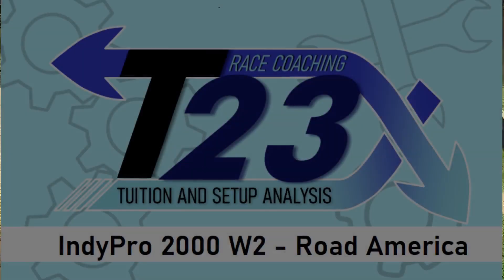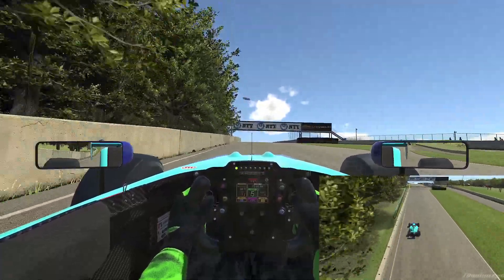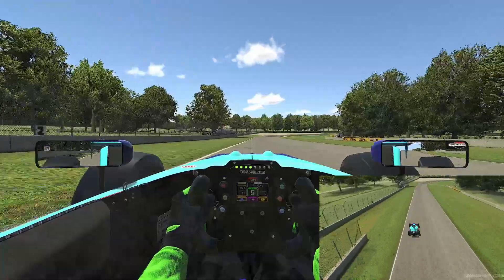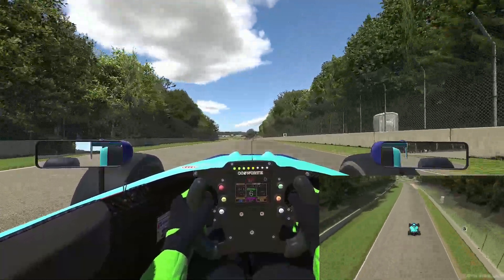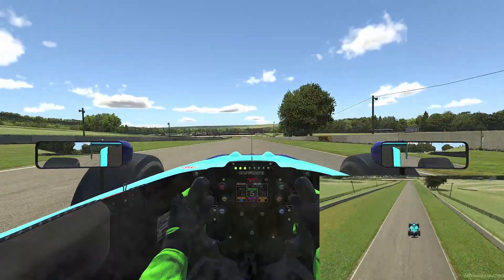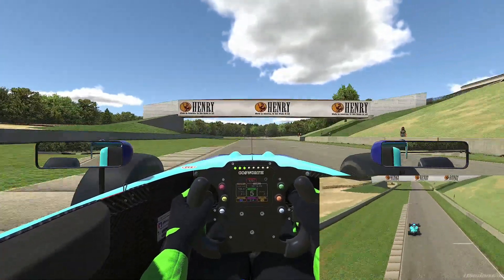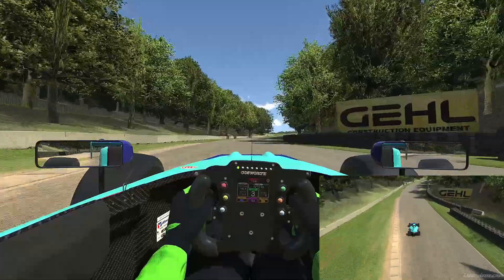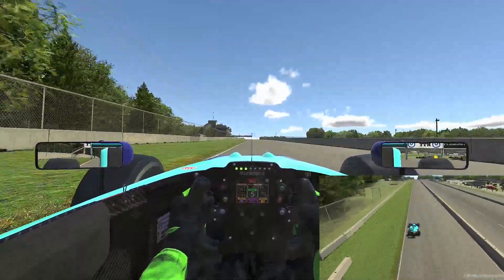iRacing | IndyPro 2000 | Road America | Hotlap